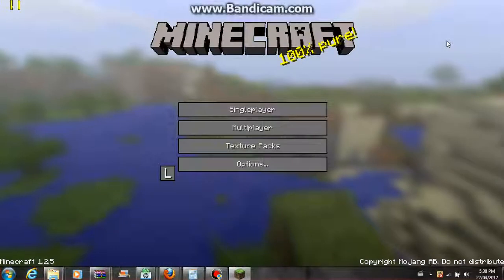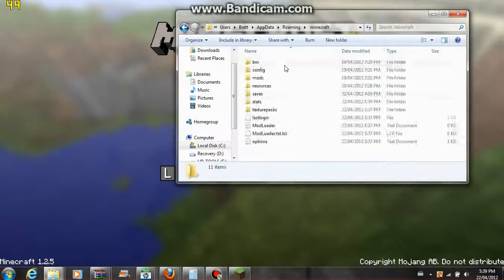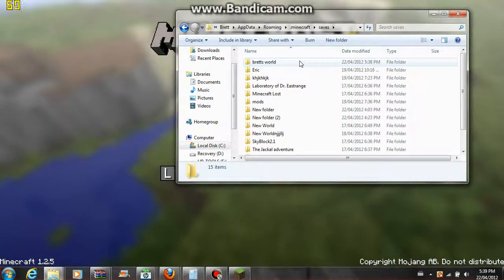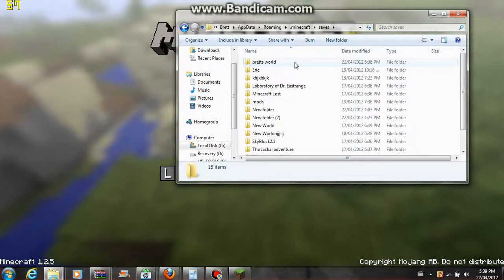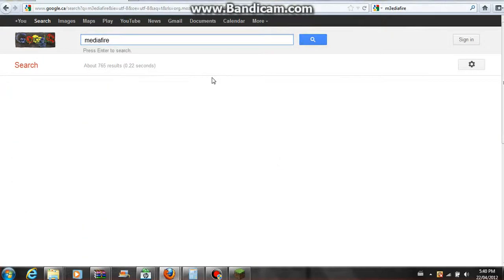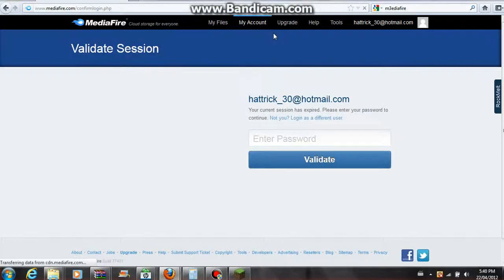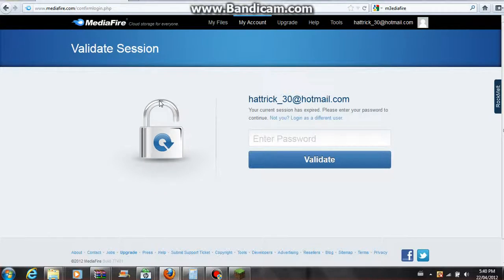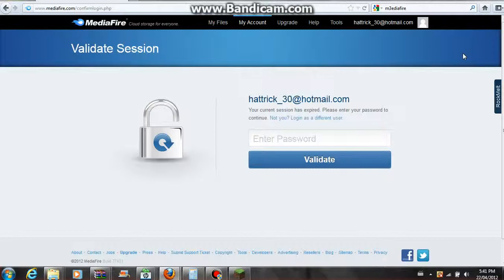How To Share Your Minecraft Maps or Worlds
this is a video showing you how to share your minecraft maps and share them with the world